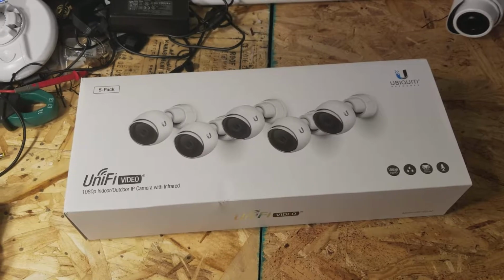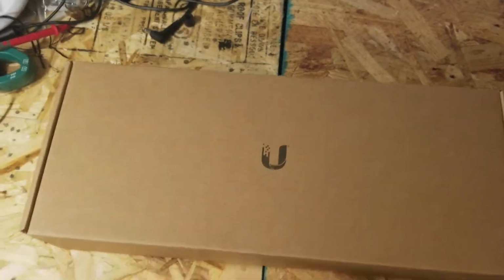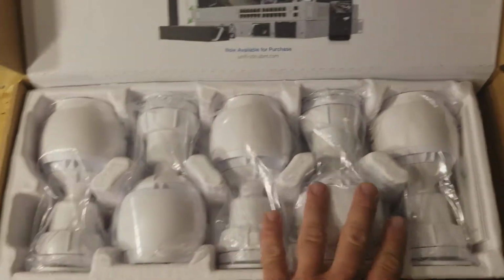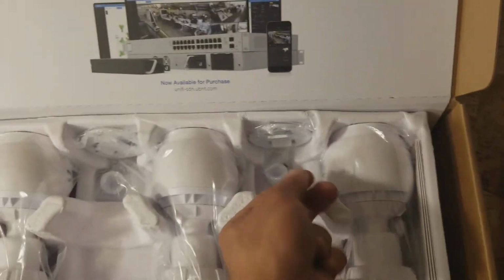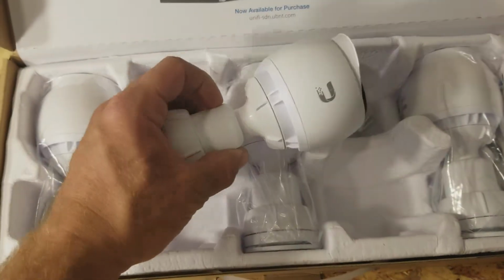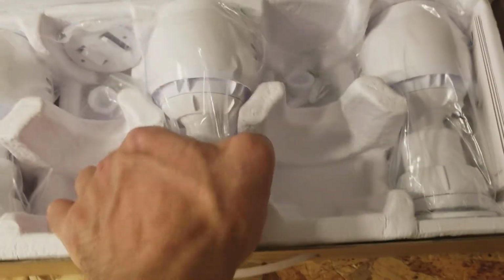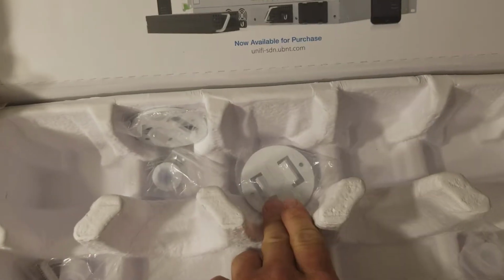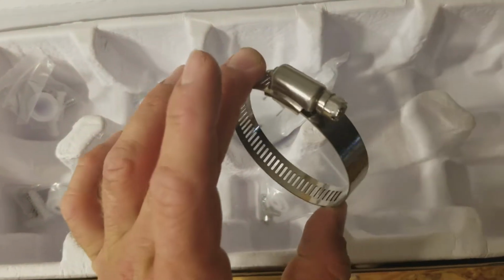UVC-G3 camera 5 pack unboxing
5 pack does not include power injectors.
Great product overall